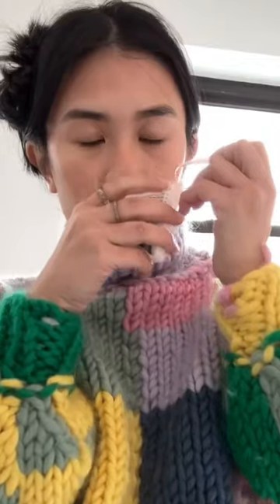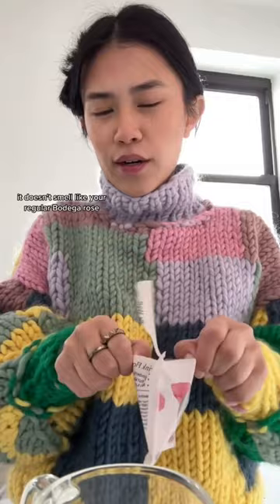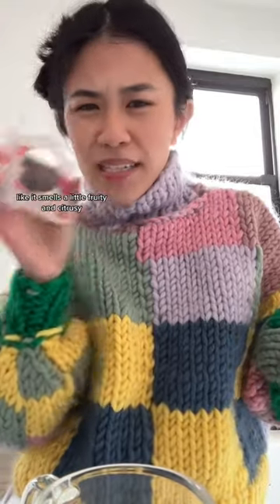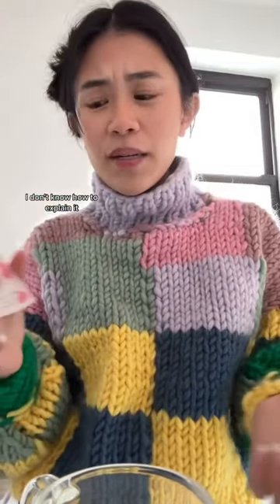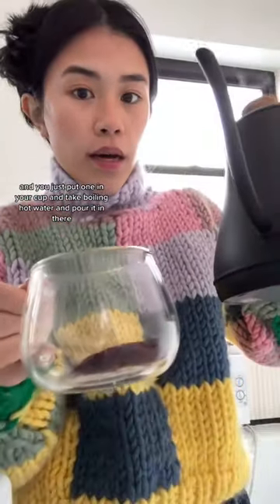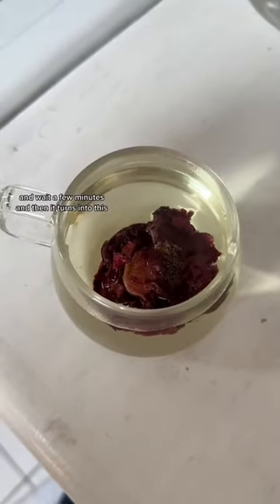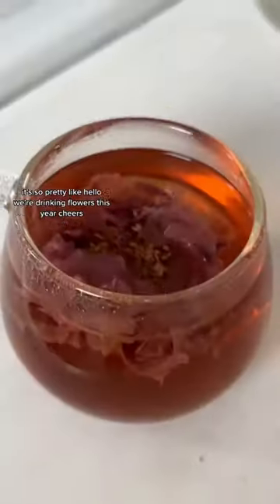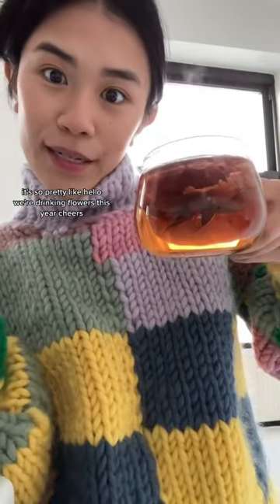ROSE TEA!!!! 🌹🌹🌹 so good for pms and soothing cramps!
Also in TCM, Rose Tea is said to regulate qi (life energy), ease digestive problems and fatigue! It’s a win for us 🌹✨

The Qi Product/s in video:
- Shangri-La Rose Flower Tea

Learn Flower Tea 101, Recipes, Wellness, and More!

Be our friend on social media!